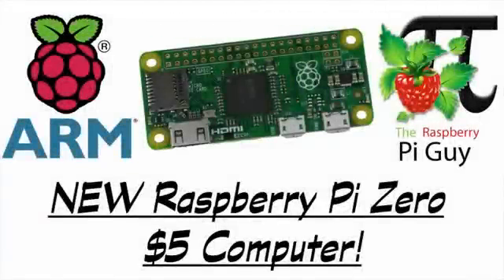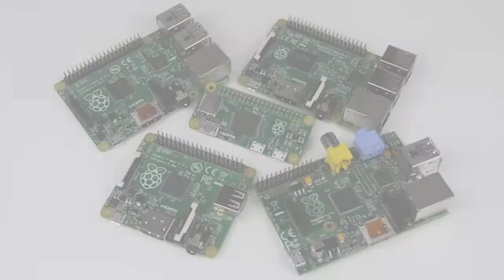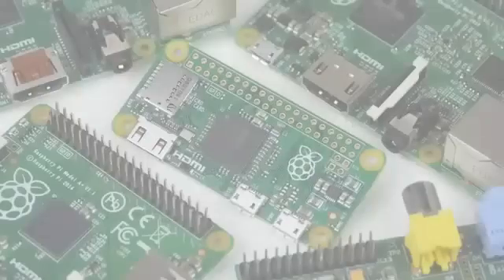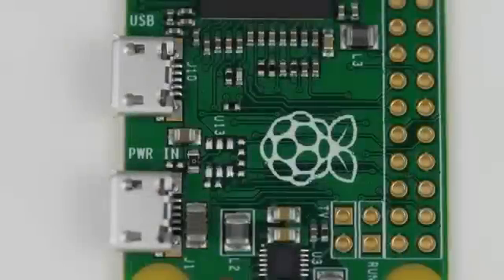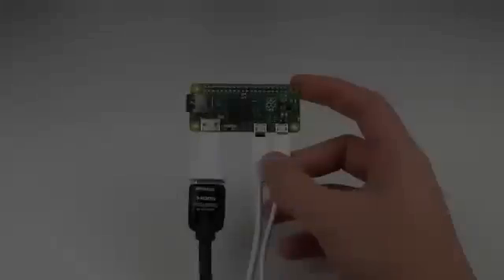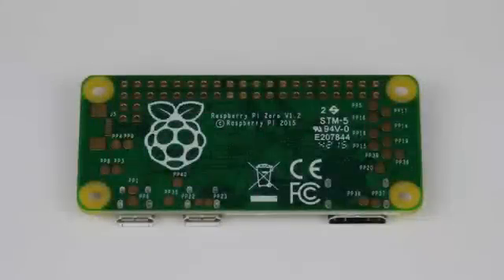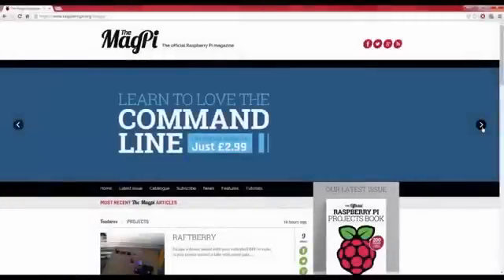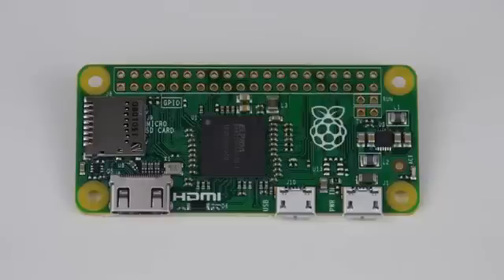Raspberry Pi Zero : 5$ [New Computer]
Raspberry Pi Zero : 5$ Computer

Raspberry Pi 2 Model B Project Board - 1GB RAM - 900 MHz Quad-Core CPU

Allow that does not stop the contraction computers late in the day. The most important part is the reduction of the equipment cost and increased speed. I think that DIY (Do It Yourself) managed to make Raspberry Pi is a device and became the Raspberry Pi Zero name the name to indicate the close and small to zero size yes really a very good property, and they reveal very little product.

Here Raspberry Pi Zero's features

Broadcom BCM2835 application processor
1 GHz ARM11 Processor
LPDDR2 SDRAM 512MB
MicroSD Slot
Mini-HDMI socket for 1080p60 video output
Micro USB connector for data and power
40 Pin GPIO input output
A + / B + / 2D model with identical pinout
Composite video title
And the size of 65mm x 30mm x 5mm
Zero Raspberry Pi made a very successful experiment with applications and running Minecraft and Sonic PI favorite applications running fine.

Hopefully soon also be available in our country. I'm looking forward to.